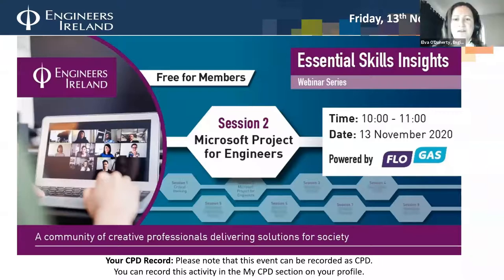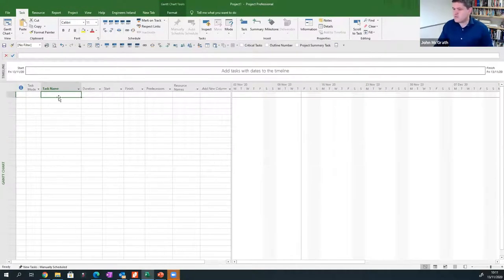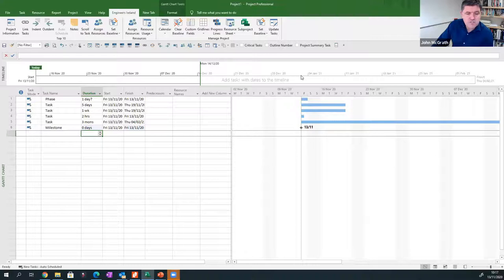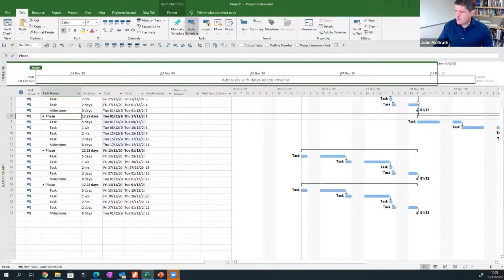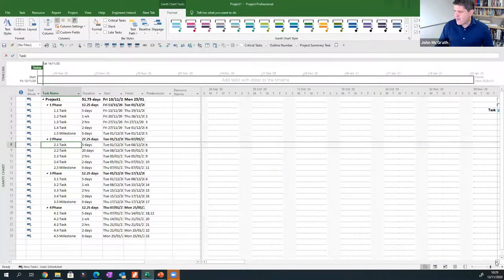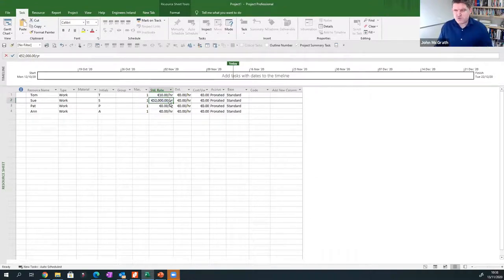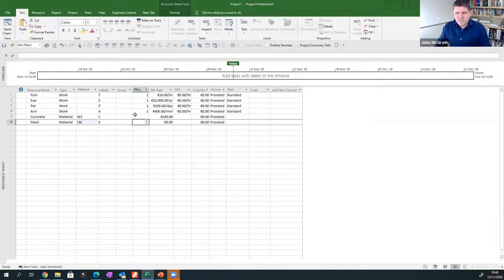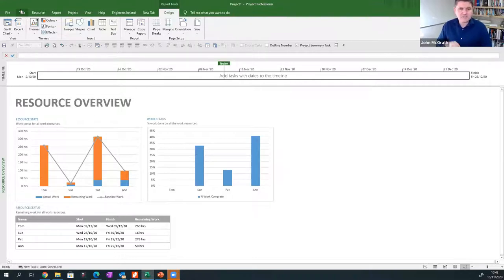Essential Skills Insights Series Session 2: Microsoft Project For Engineers